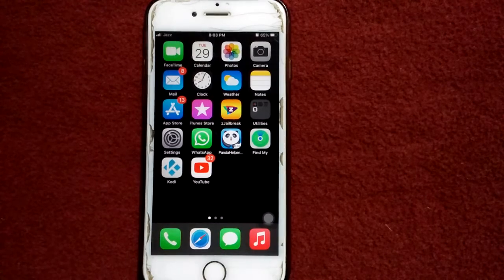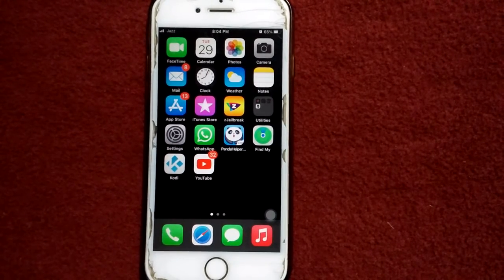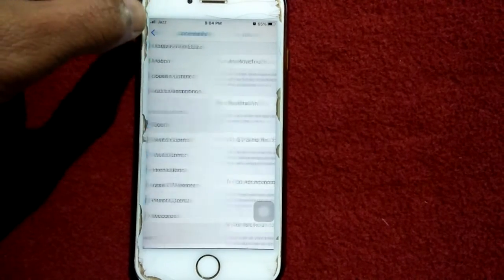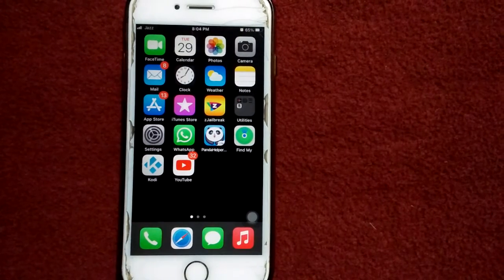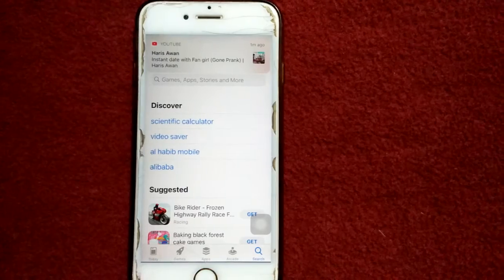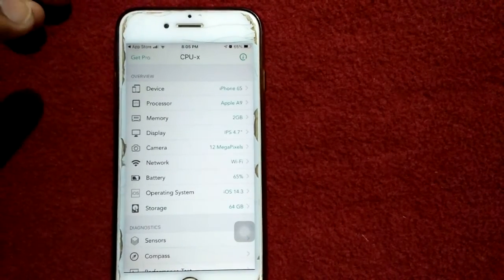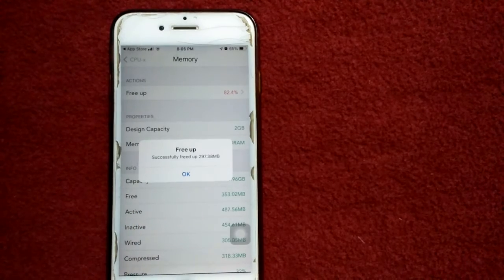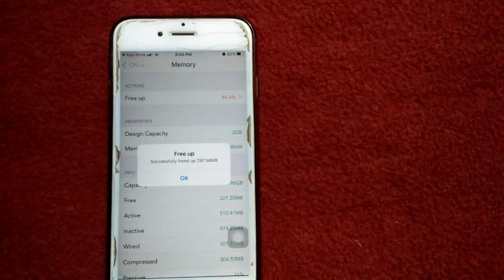How To Clear iPhone RAM Memory on iOS 14, iOS 14.3 - iPhone 6, iPhone 12 3 Methods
How To Clear iPhone RAM Memory on iOS 14, iOS 14.3 - iPhone 6, iPhone 12  2 Methods